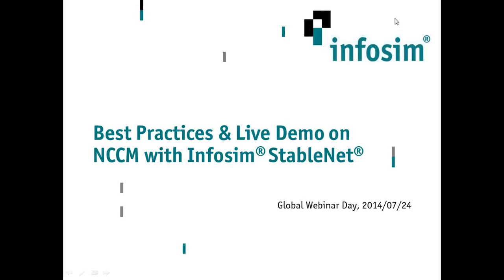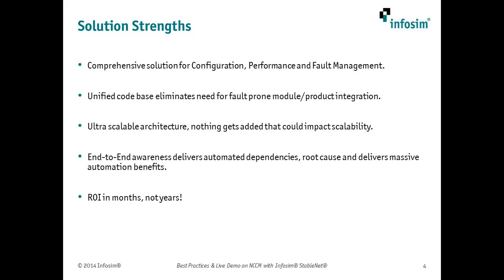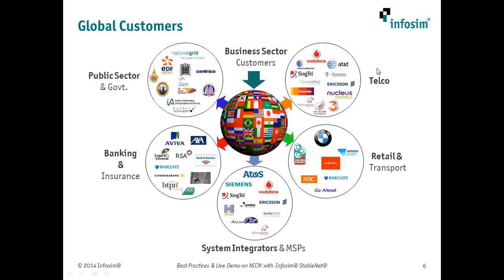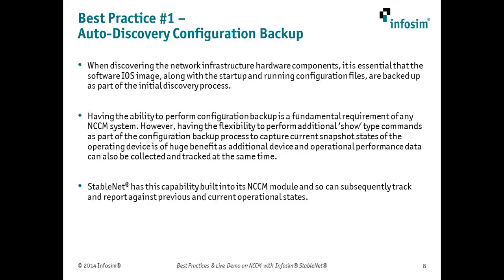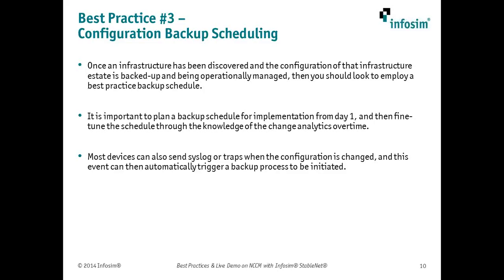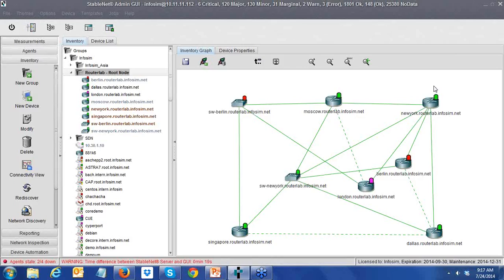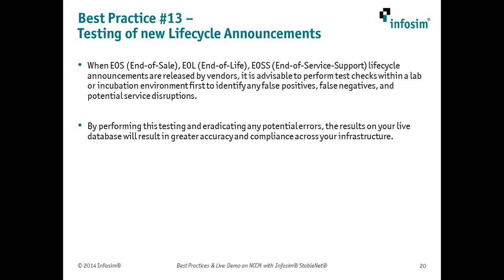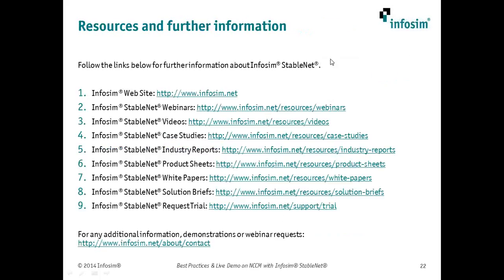GWD 2014-07-24: Best Practices & Live Demo on NCCM with Infosim® StableNet®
Join John Olson, VP Technical Services Americas, for a Webinar and Live Demo on Network Configuration & Change Management (NCCM) with Infosim® StableNet®. This Webinar covers a number of best practices for NCCM, including: Enabling of Real-Time Configuration Change Detection, Service Design Rules Policy, Auto-Discovery Configuration Backup, Regulatory Compliance Policy, Vendor Default and Security Access Policies and Vulnerability Optimization & Lifecycle Announcements.